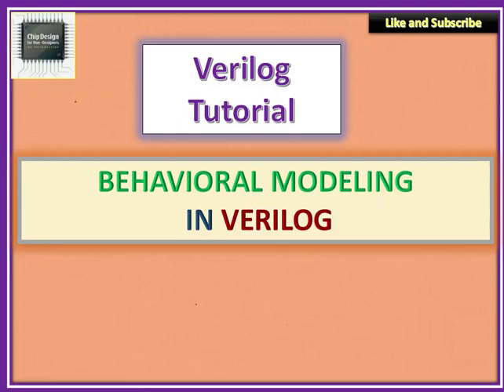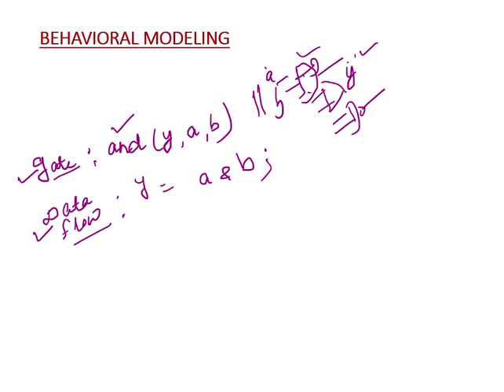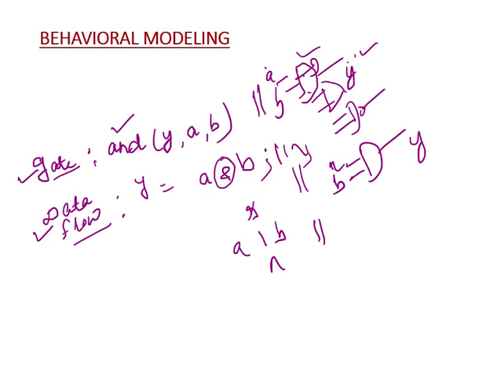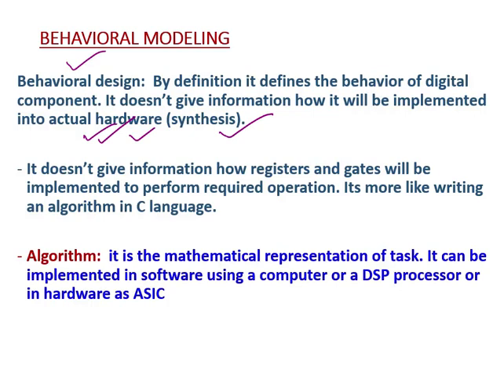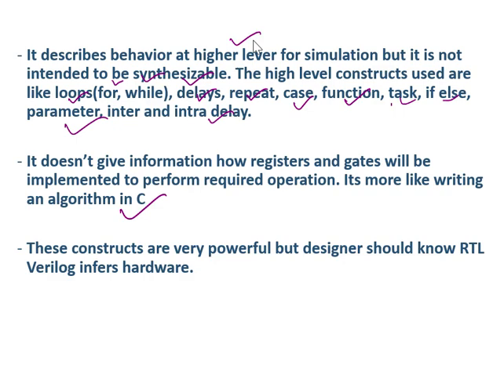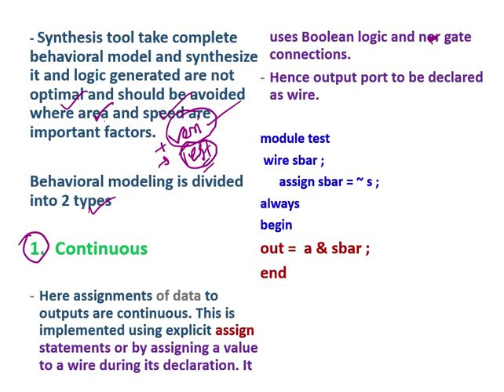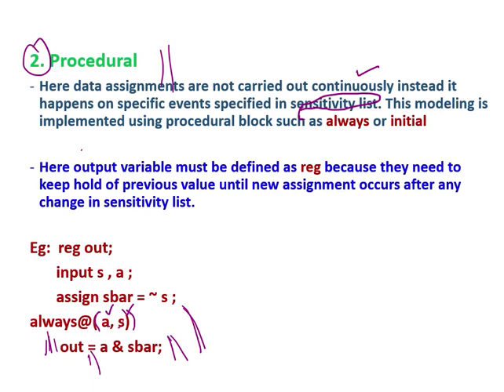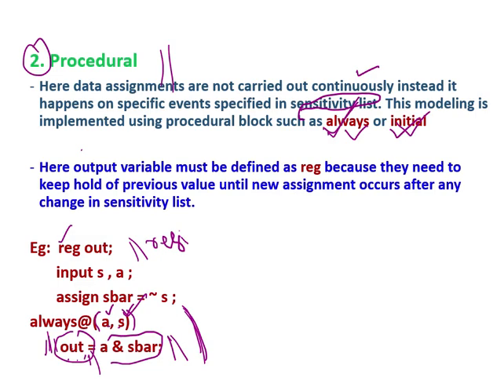#9 Behavioral modelling in verilog || Level of abstraction in logic design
Verilog Language is a very famous and widely used programming language to design digital IC .
In this verilog tutorial level of abstraction has been covered.

Behavioral modeling technique is highest level of abstraction in verilog .
This modeling technique is mostly used for verification of logic. Behavioral modeling technique is widely used to check the functionality of the logic

Happy Learning